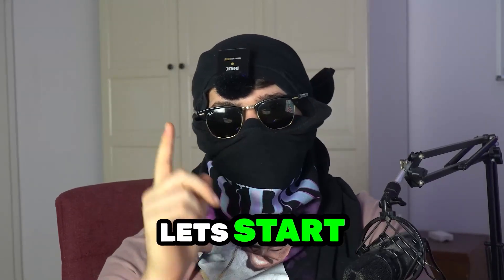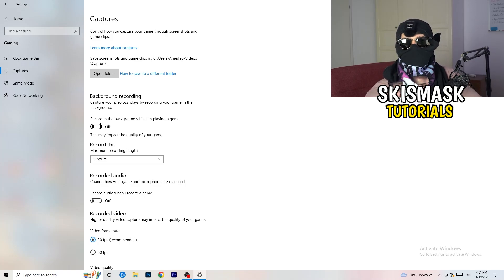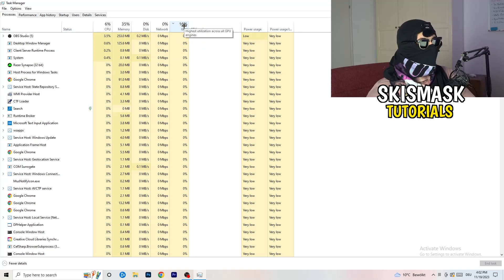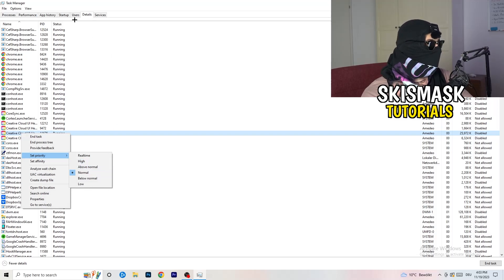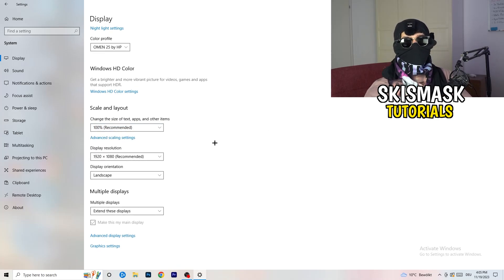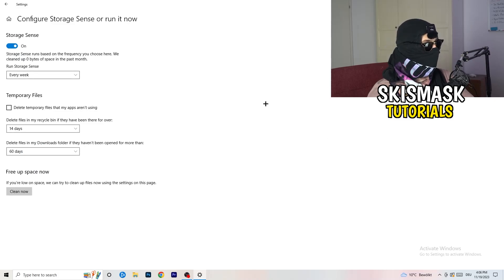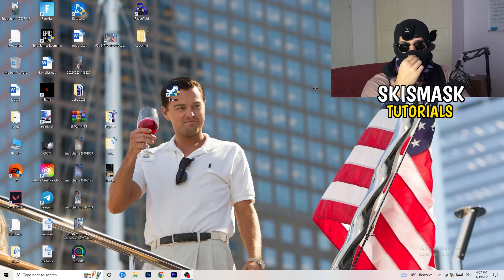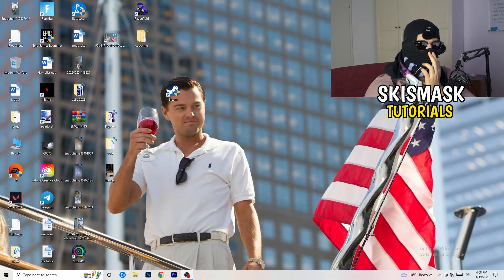How To Fix Far Cry 5 Fps Drops & Stutters (EASY)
How to fix fps stutters in Far Cry 5,